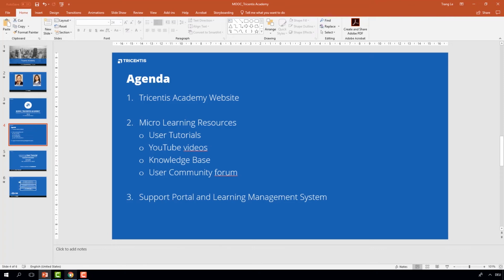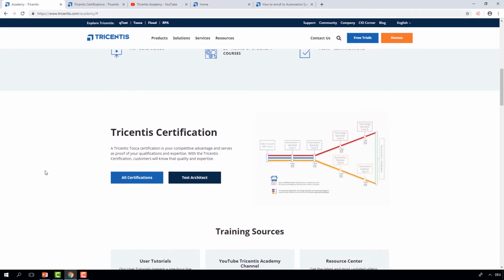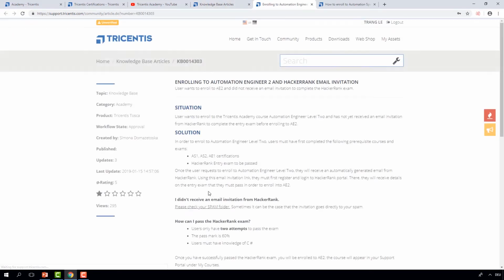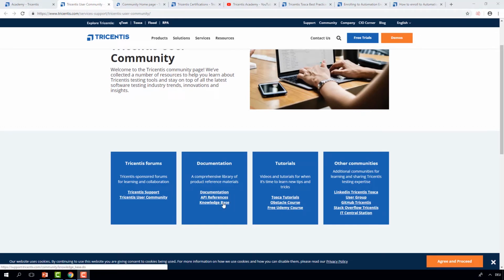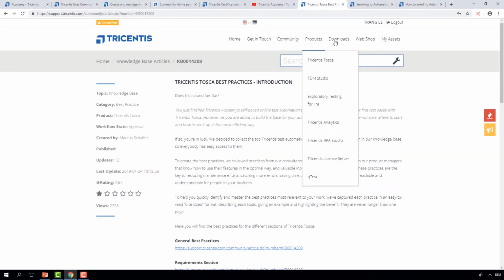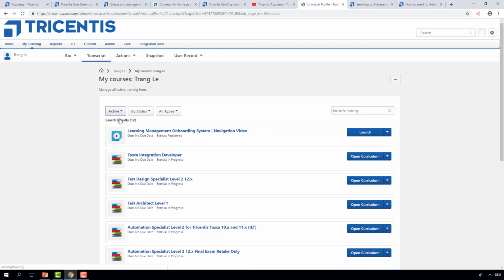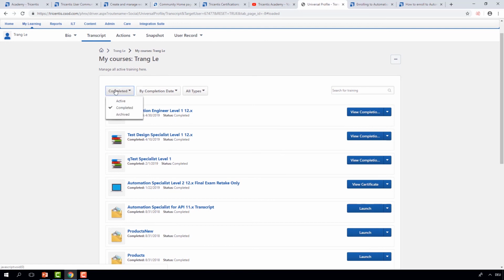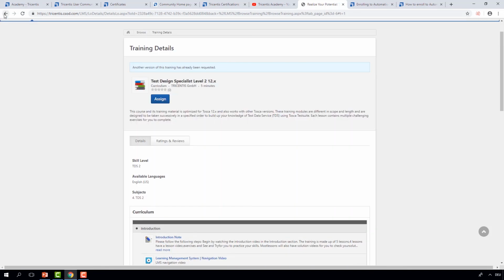Tricentis User Tutorial: The Tricentis Academy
In this session we will explore how to use and master the tools that will help you answer your questions about Tosca and improve your skills. We will demonstrate how to search effectively KB articles, how to redeem vouchers and navigate through our user community.